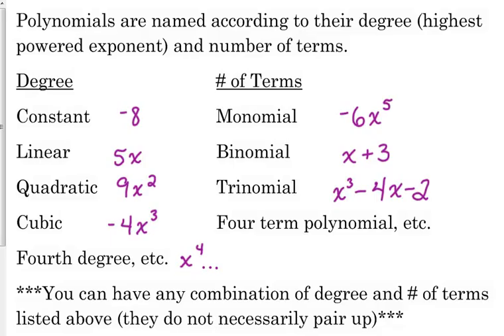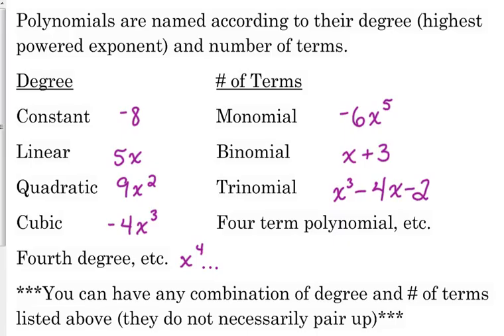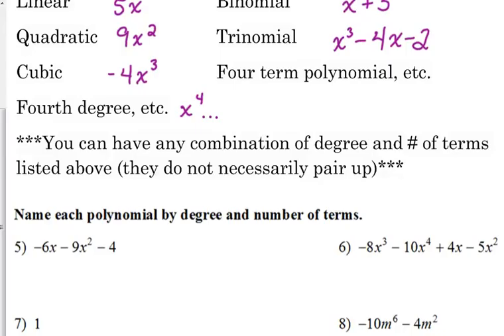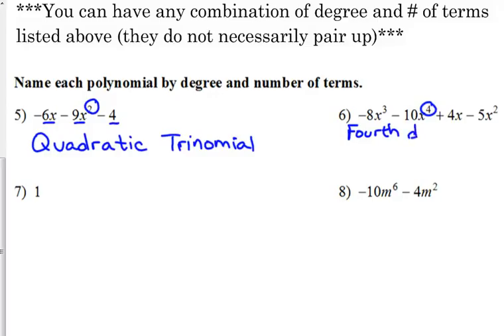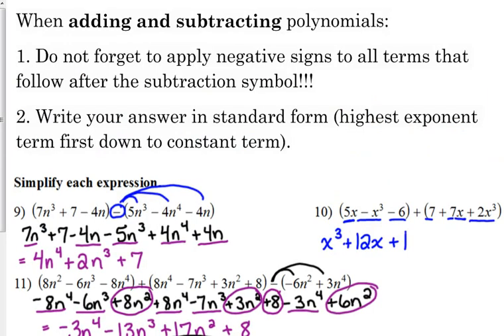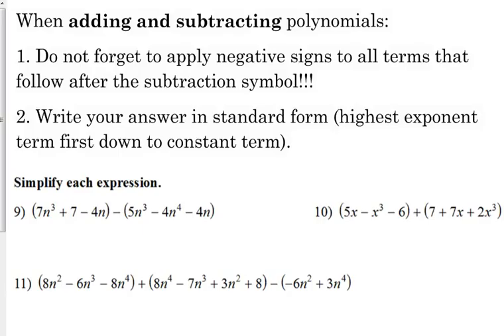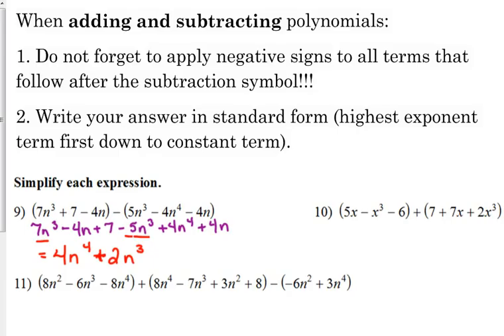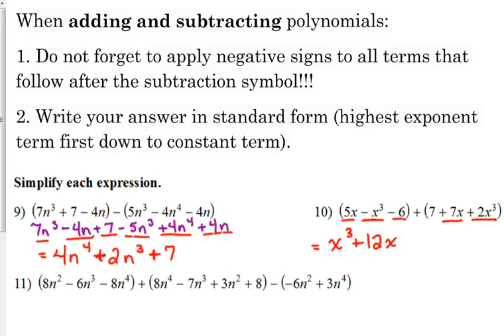Day 33 Lesson~Adding & Subtracting Polynomials